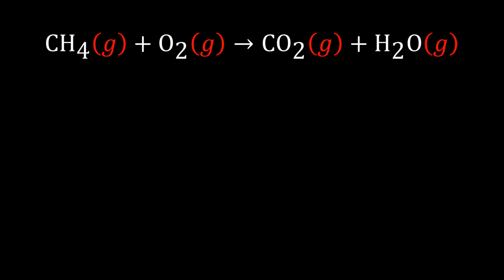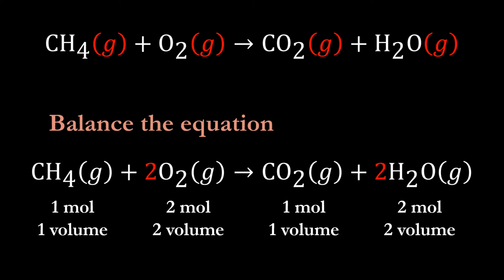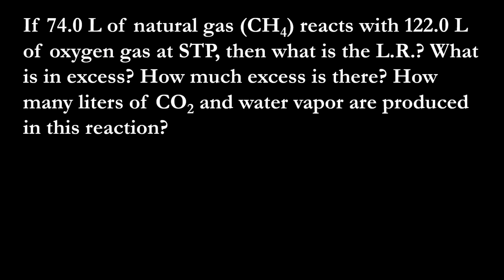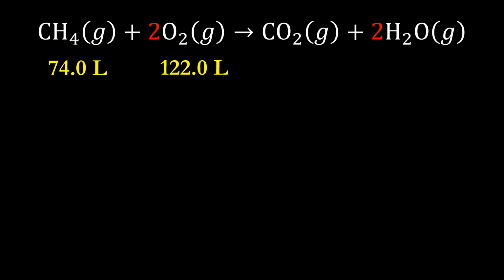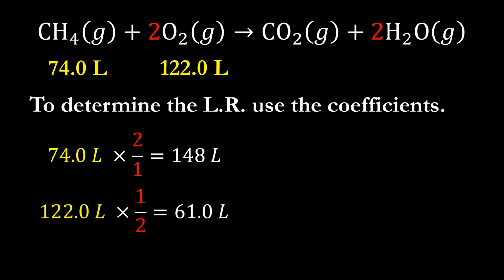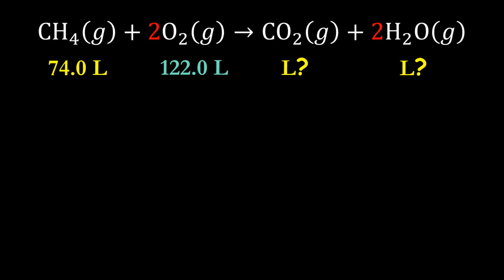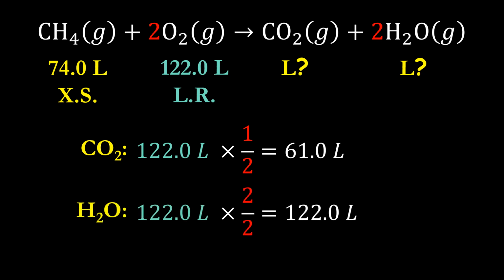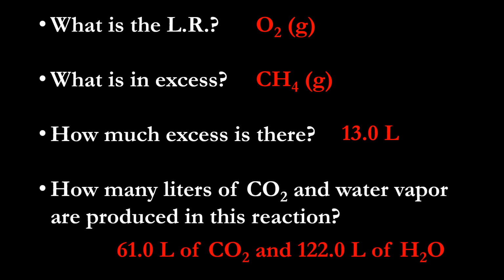Gas Law Stoichiometry - Volume-Volume Problem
In this video we consider the combustion of methane to practice a volume-volume gas law stoichiometry problem.